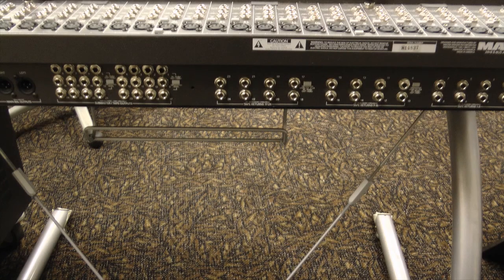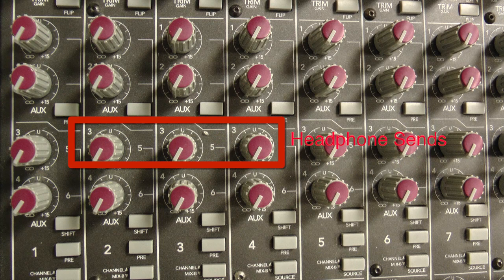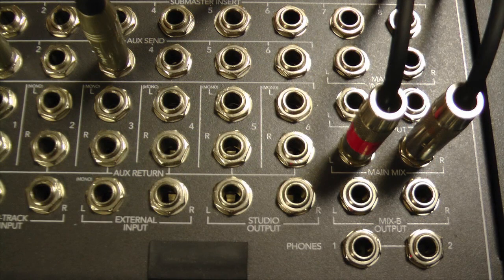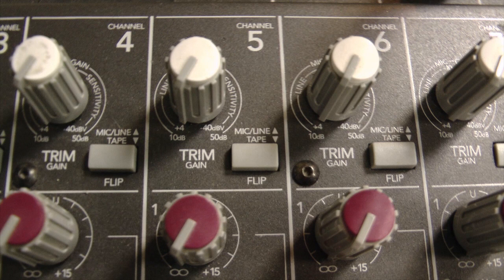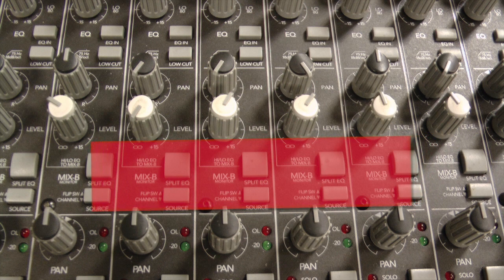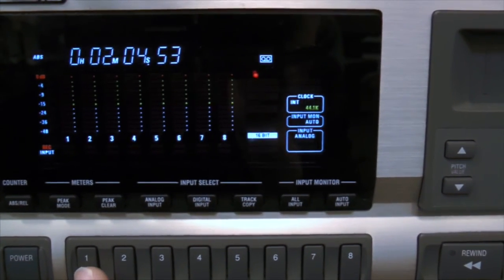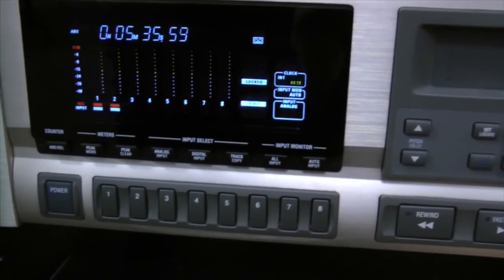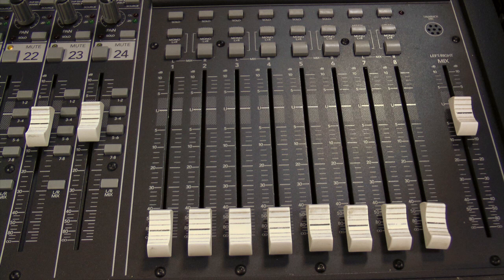Inline Monitoring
Universal application of recording console inline monitoring and multi-track recorder monitor modes. This video specifically applies how to setup the Mackie 24-8 Bus mixer for inline monitoring with an ADAT recorder.  While the ADAT is antiquated, these principles can be applied to almost any large format professional console/mixer and most external recorders, such as analog tape, radar, HD24, and others.